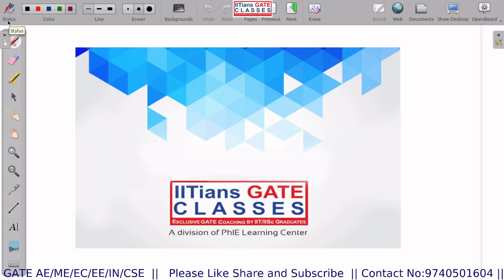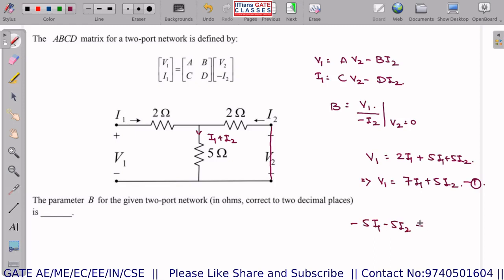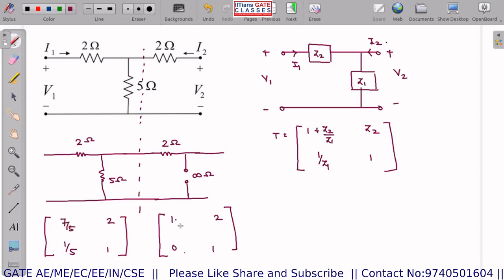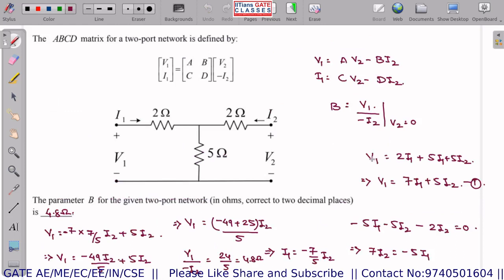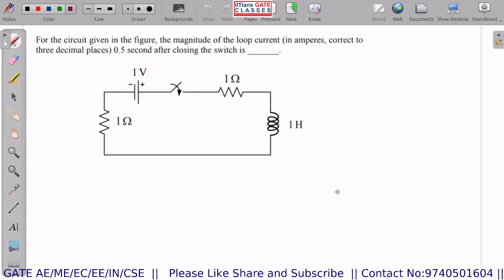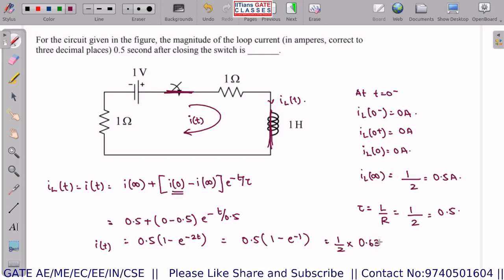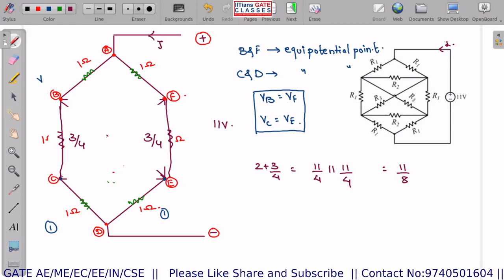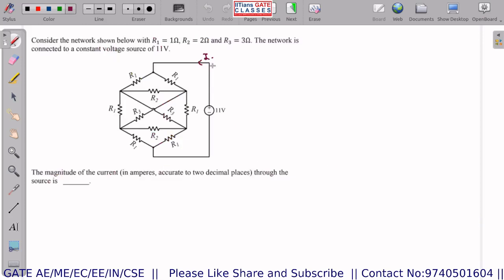Circuit Theory Solution | GATE 2018 ECE | EE | INE Online Live Interactive Coaching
➡️GATE/PSU- EC | EE | IN Online Coaching | Recorded Classes | Online Test Series
✅Salient Features
Regards,
Team IGC